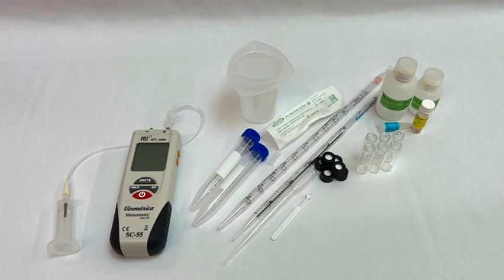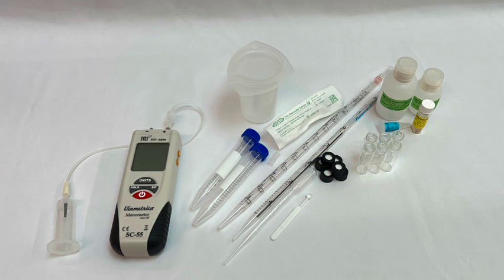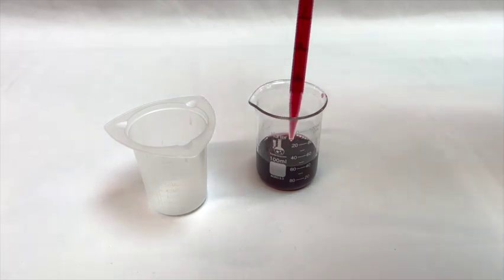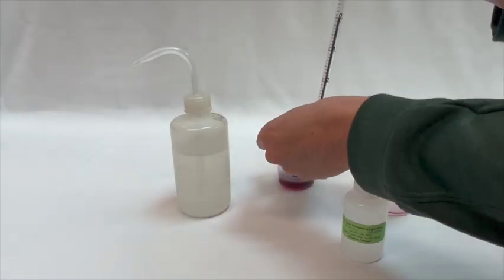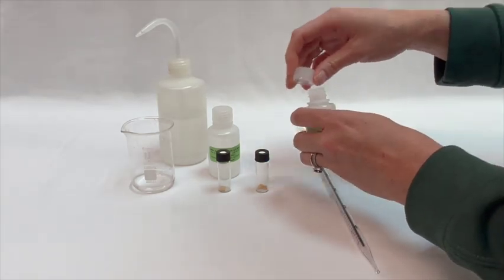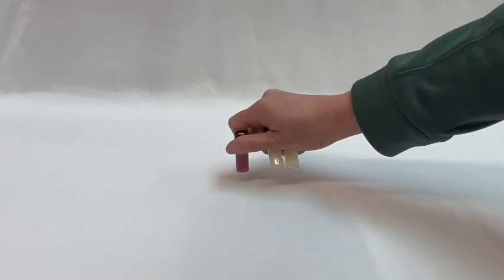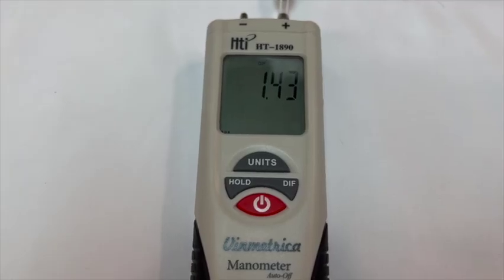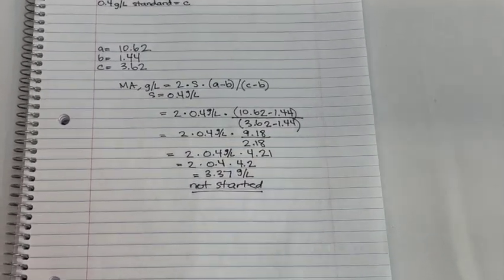How To: Test Malolactic Fermentation (MLF)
Walk through the procedure for testing MLF in a wine sample using the SC-50 MLF Test Kit. We recommend referencing the manual for further information and instruction if this is your first time running the test.